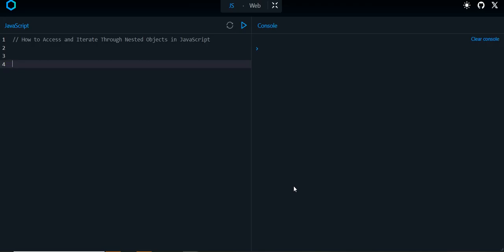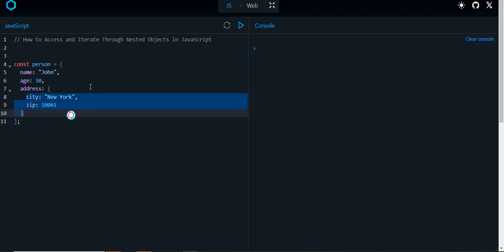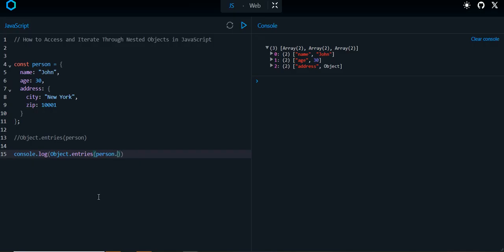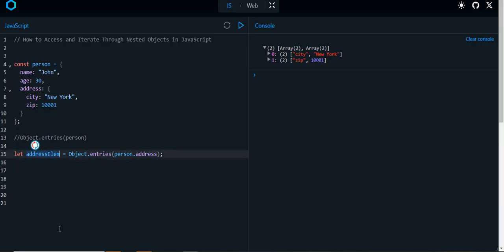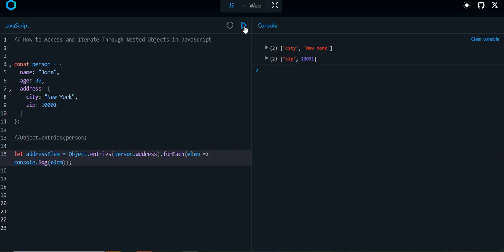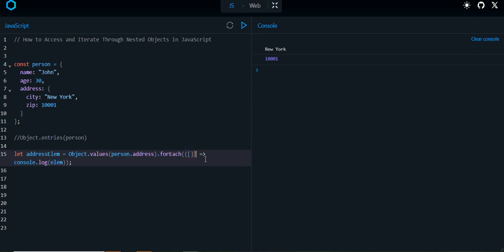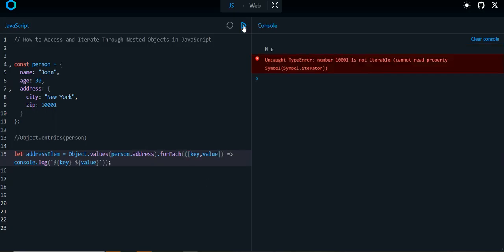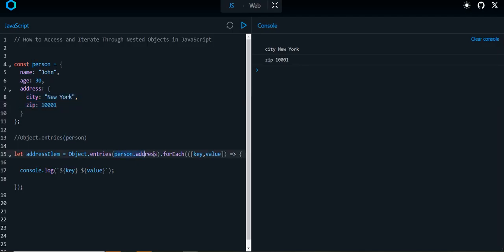How to Access and Iterate Through Nested Objects in JavaScript